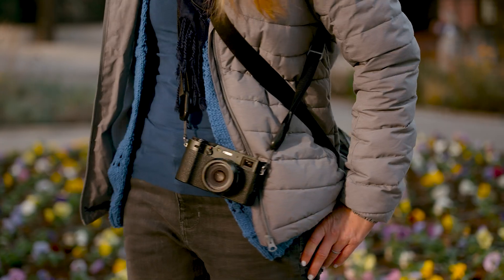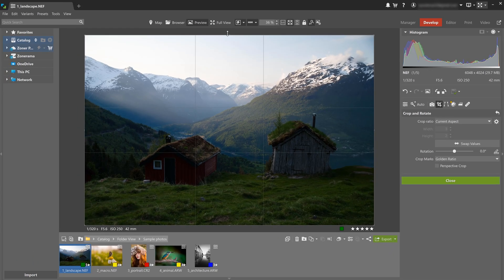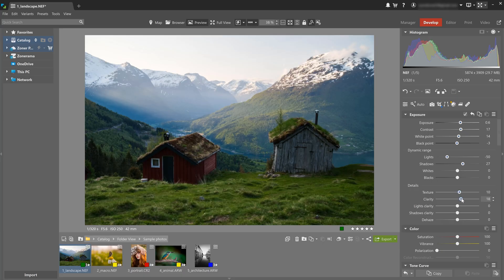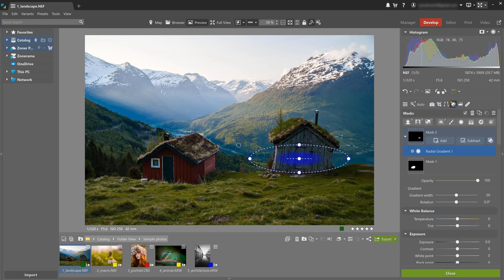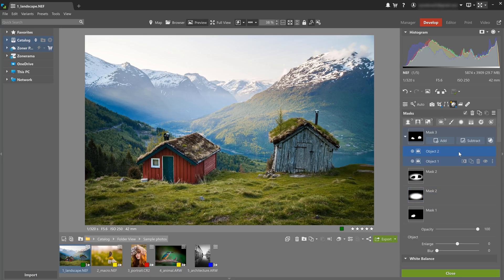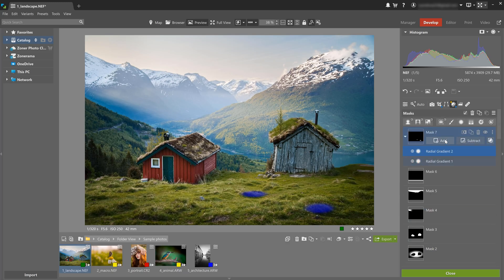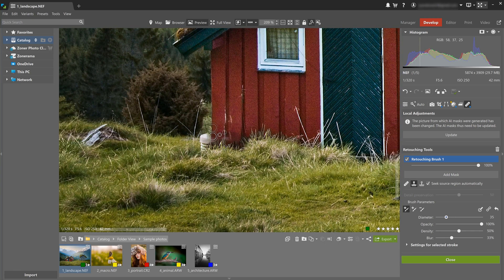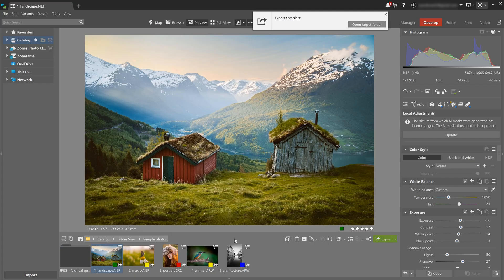Your First Adjustments in Zoner Studio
Ready to dive into editing but not sure where to begin? In this video, we’ll guide you through editing your very first photo. You’ll learn which tools to use for great results.